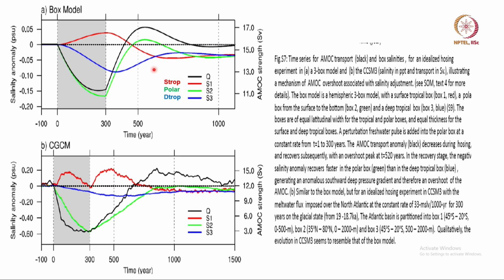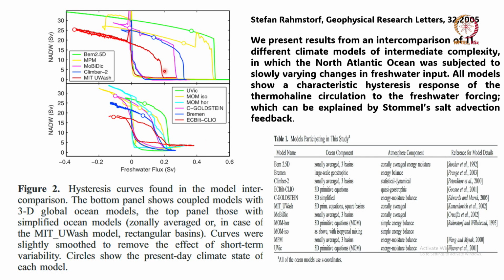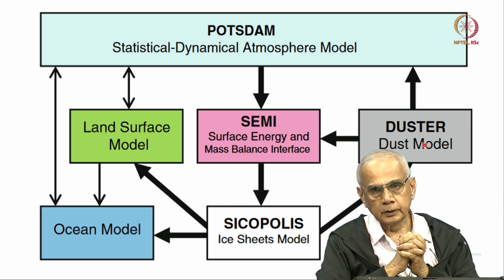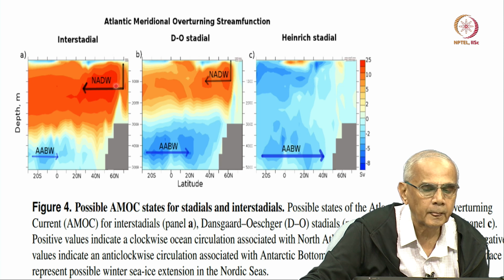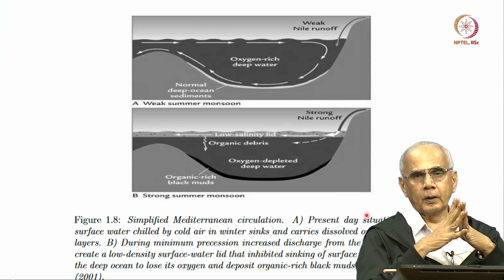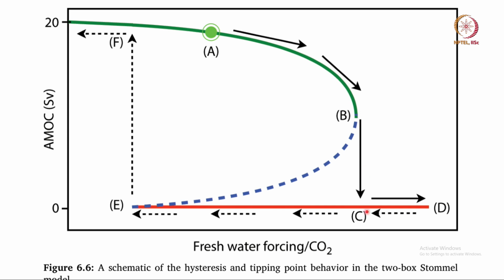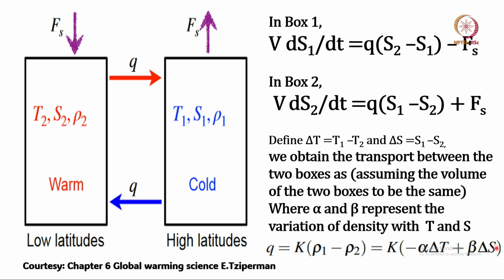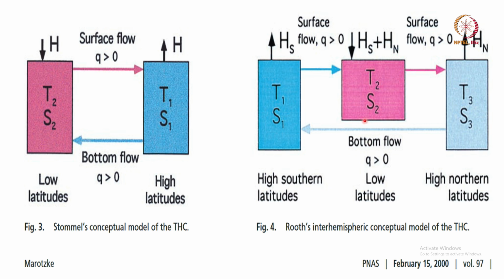Lec 28 Simulation of AMOC (continued)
AMOC stability, hosing experiments, hysteresis